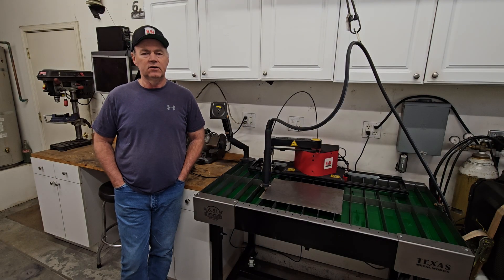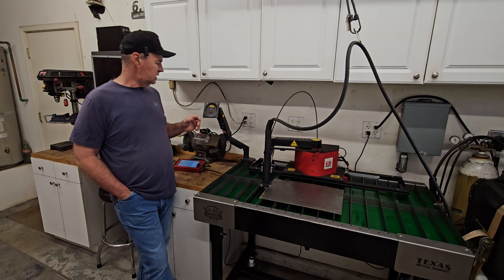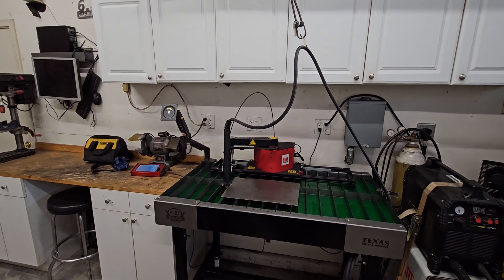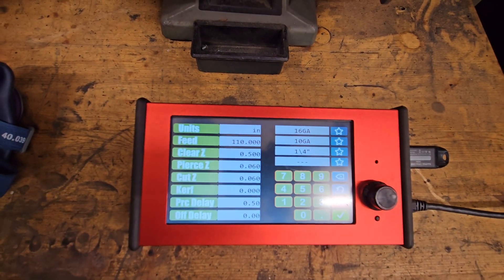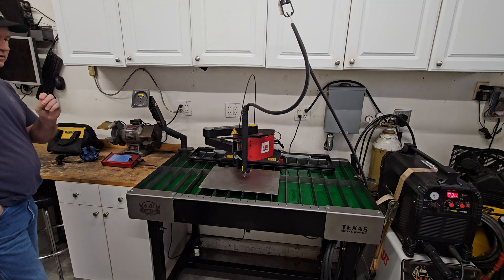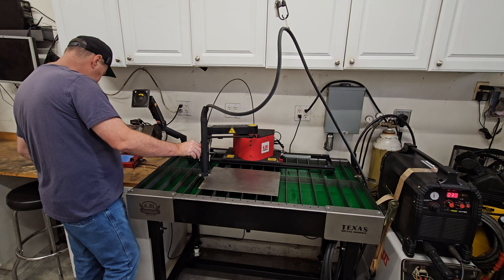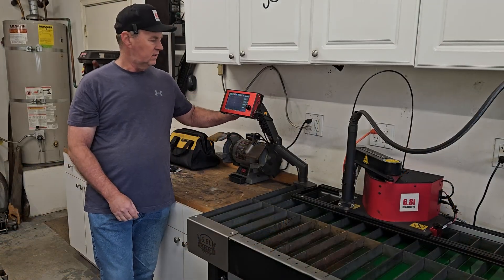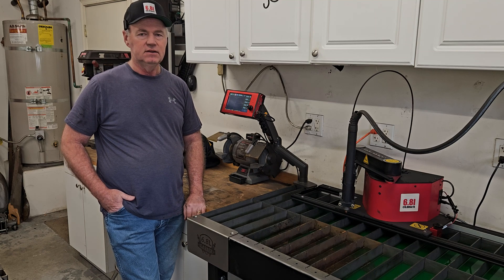Mounting the ArcDroid CNC Controller on an Articulating Arm | Plasma Cutter Upgrade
In this video, I mount my ArcDroid CNC plasma cutter controller onto an articulating arm for better flexibility and workspace organization. I use a pre-designed mount from the ArcDroid CNC forums, cut it from 18-gauge sheet metal, and test the setup. Watch the full process, including a dry run, metal cutting, and troubleshooting flexing issues. If you're upgrading your ArcDroid CNC plasma table, this is a must-watch!

Video Chapters:
0:00 - Intro & Project Overview
1:00 - Recap of Previous ArcDroid Upgrades
2:30 - Why Mount the Controller on an Arm?
4:15 - Downloading the Mounting Bracket Design
6:00 - Choosing & Preparing the Sheet Metal
7:45 - Loading the G-Code & Machine Setup
9:20 - Dry Run & Adjustments for Metal Flex
11:40 - Cutting the Bracket with ArcDroid
14:00 - Final Fit & Installation on the Arm
16:30 - Testing Movement & Usability
18:00 - Final Thoughts & Future Improvements

Articulating arm